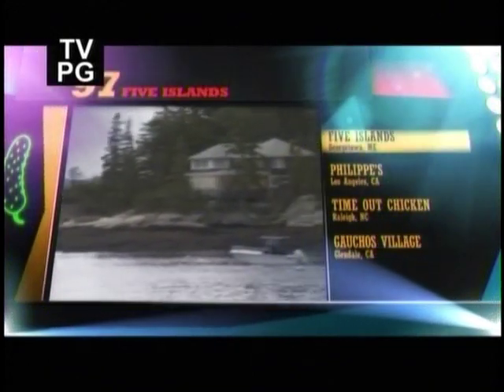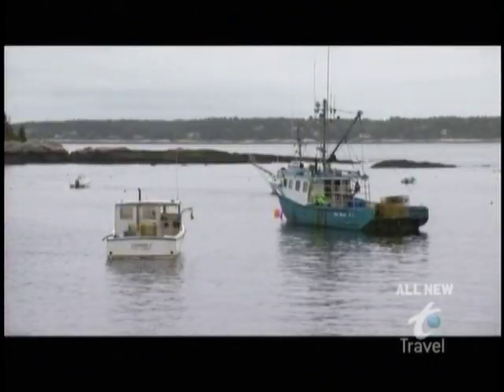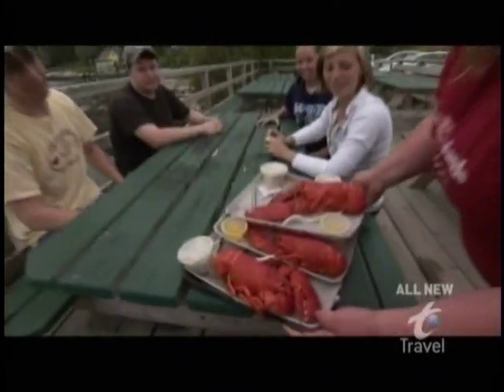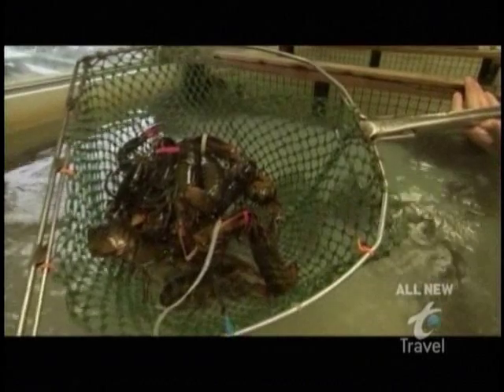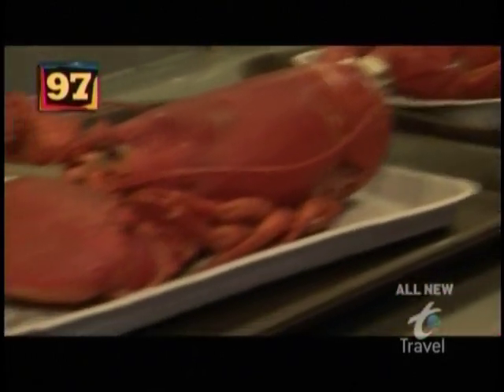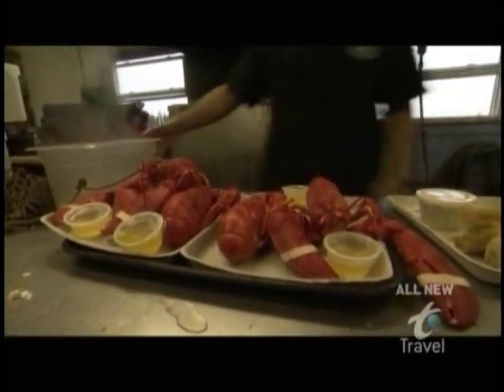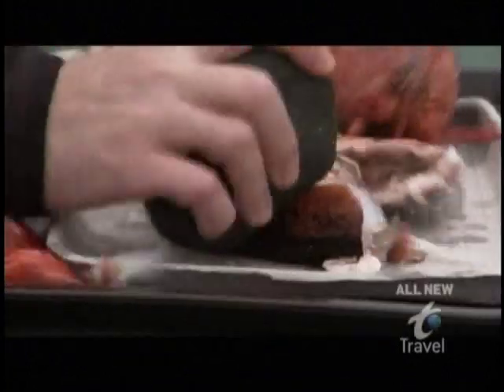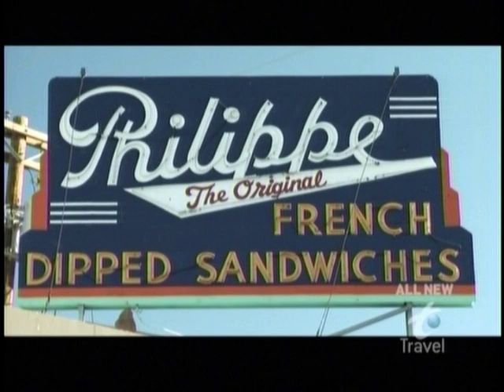FiveIslands_0001.wmv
The Travel Channel picks Five Islands Lobster Company as the best lobster shack in Maine.